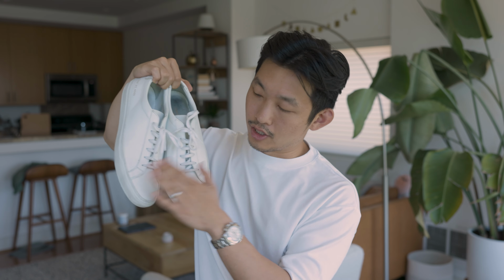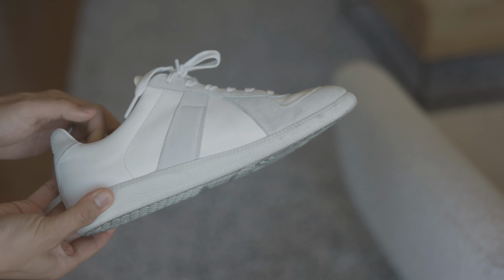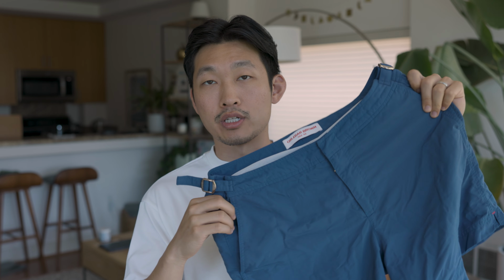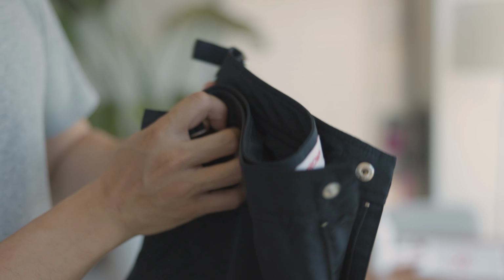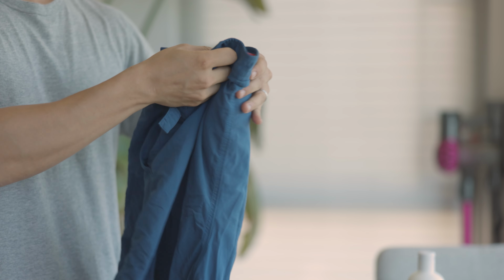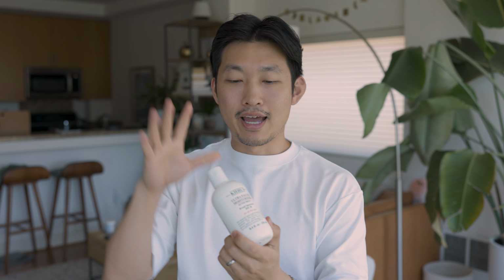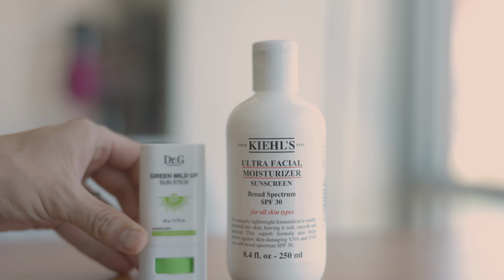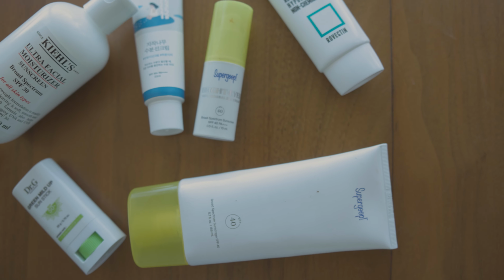3 Must Haves for the Summer Months!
June 21st has passed. It is officially SUMMER, and I wanted to share 3 essential items for the summertime. Let's chat SUNSCREEN + SWIM SHORTS + WHITE SNEAKERS. Boom, that's a spoiler I guess.